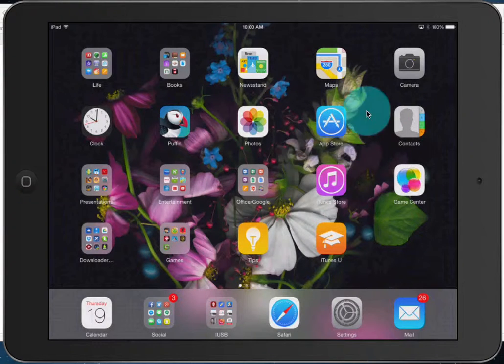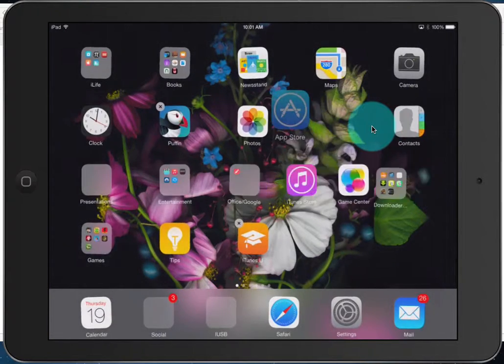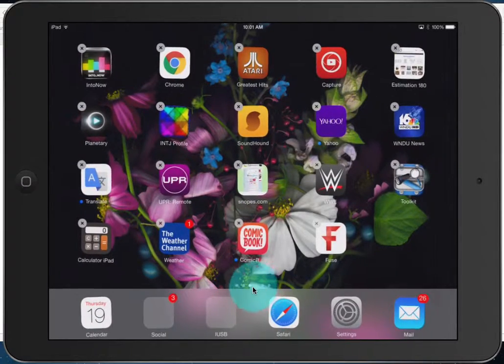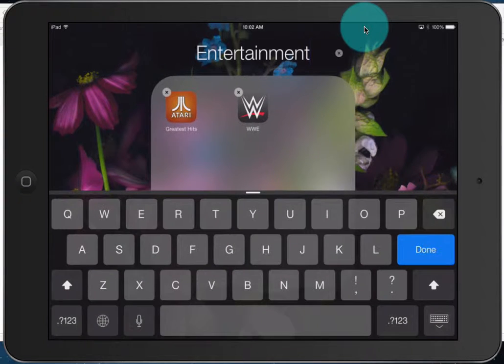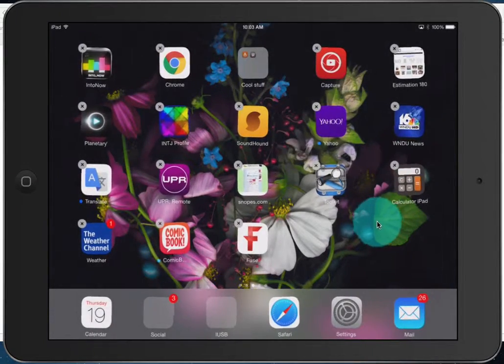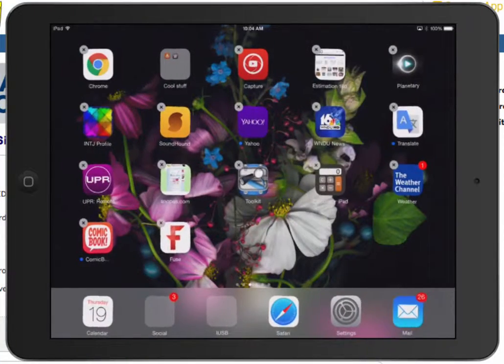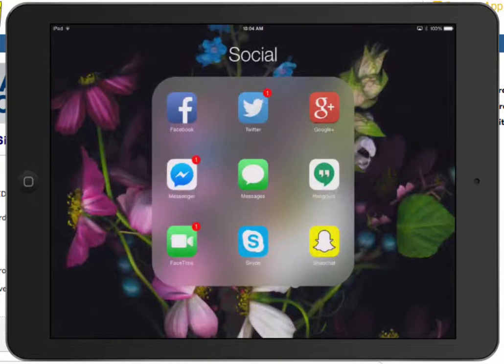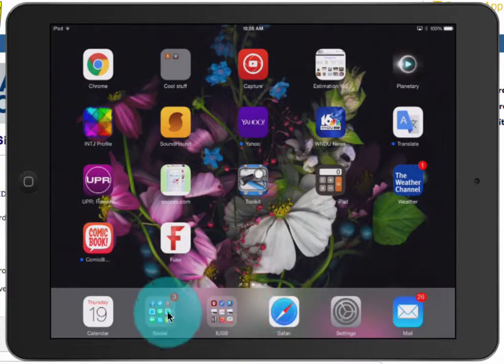Setting Up Your Home Screen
How to move stuff around on your iDevice